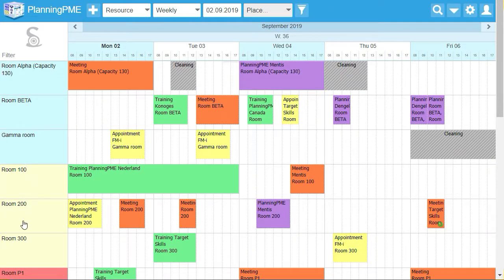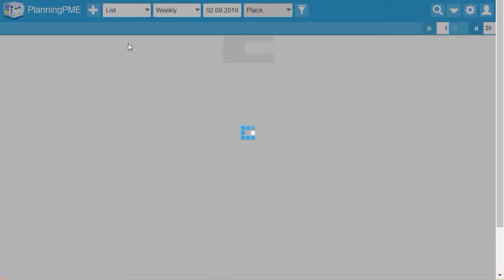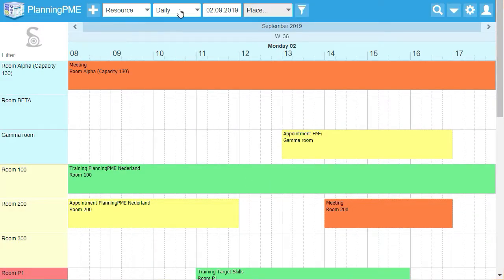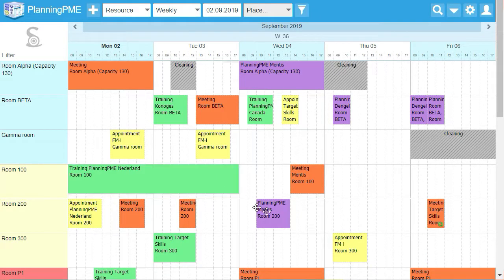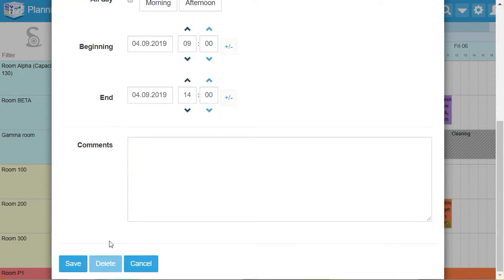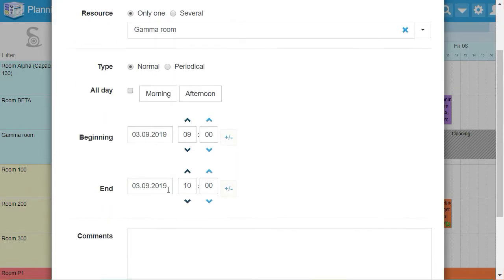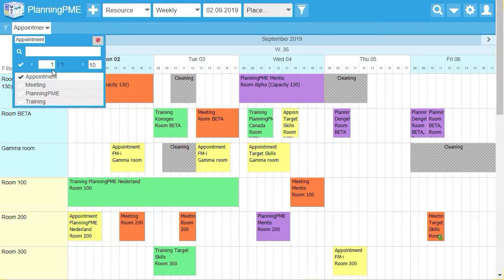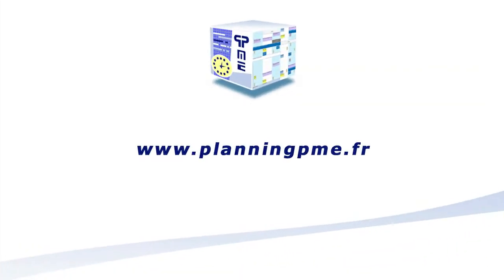Room scheduling software : Manage your room activity with PlanningPME Web Access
Discover how to manage your room booking activity with our schedule.

With PlanningPME Web Access you can create, change or delete in few seconds all of the different events of your schedule :
Create, change or delete in few seconds all of the event of your rooms like appointments, meetings but also the unavailablities of your rooms.

Book your rooms, facilities and equipments in just some clicks. Thanks to a visual and graphical interface, follow your rooms occupancy and schedule your meetings and conferences easily avoiding double bookings thanks to warnings. Activate some reminders in order to confirm reservations and make statistics and reports on hours and type of bookings.